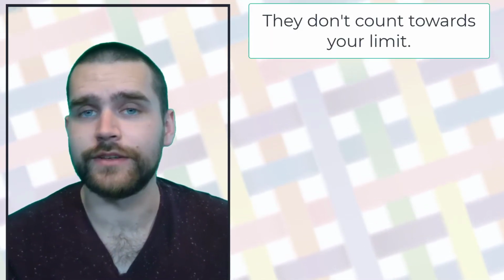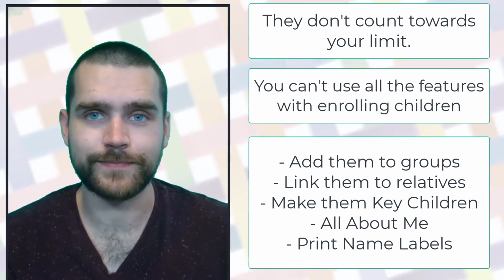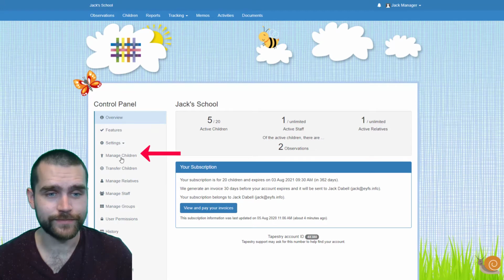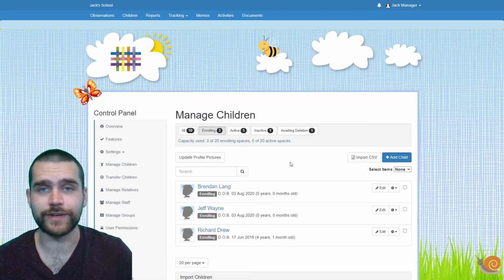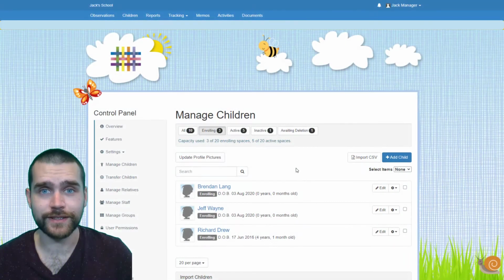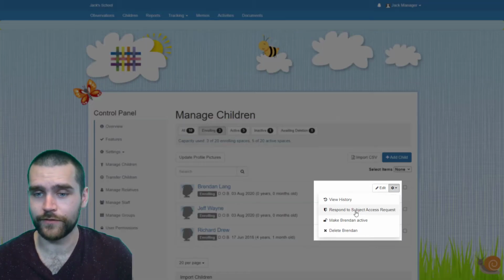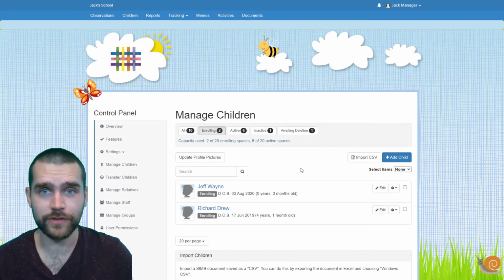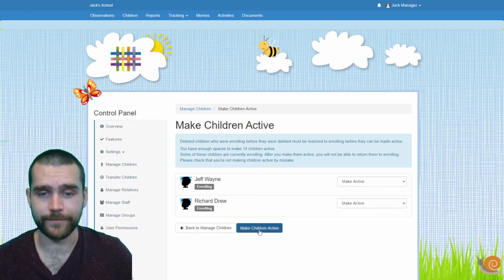Activating enrolling children